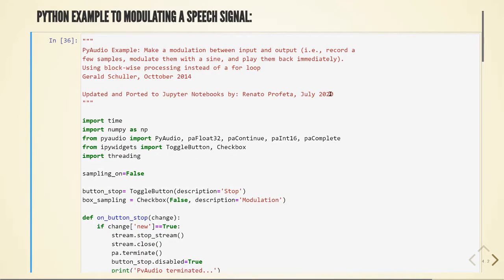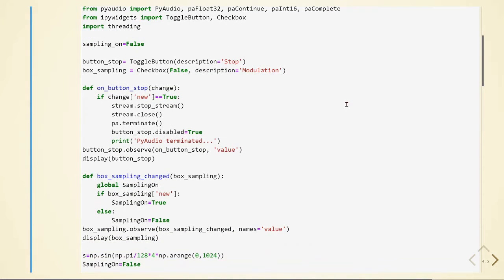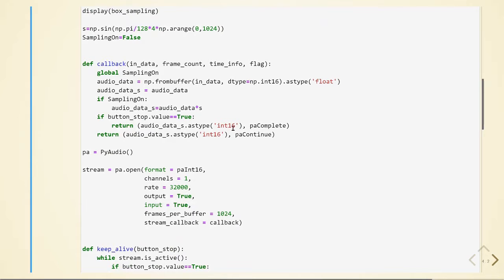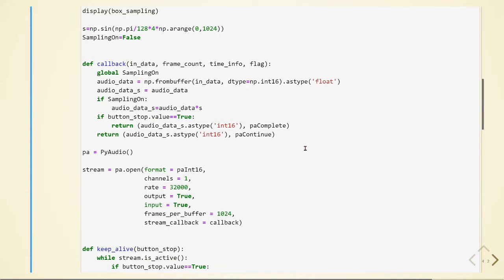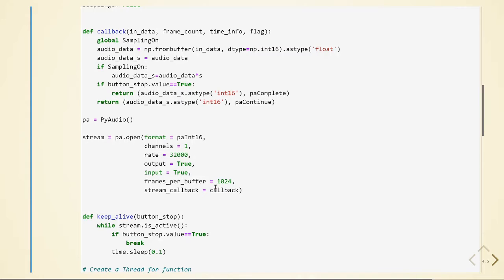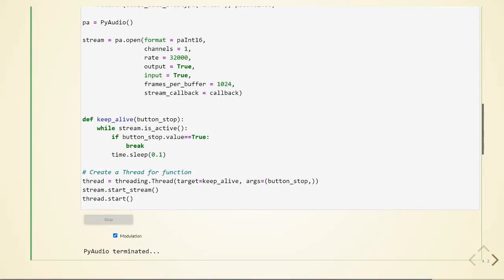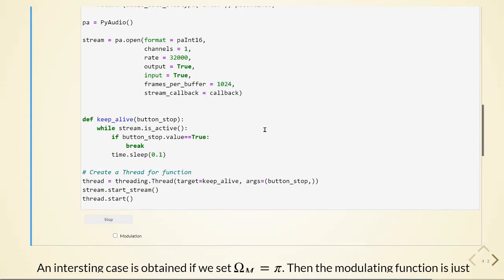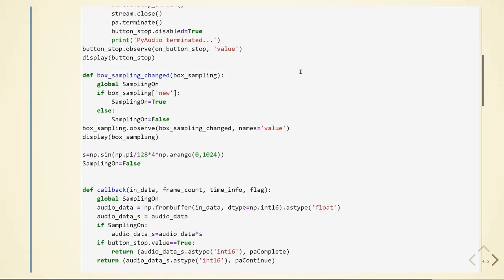Audio Coding - 01 Basics of Multirate Signal Processing - 02 Modulation: Real-time Python Example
- Filterbanks1, NobleID
- FilterBanks2
- Physiological Effects
- Psychacoustics Models
- Quantization
- PQMF, MPEG1